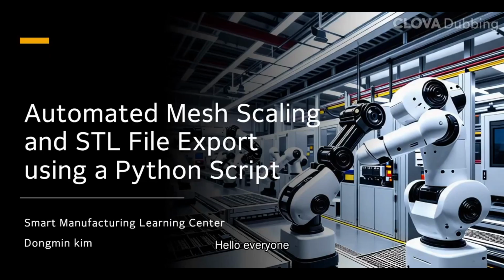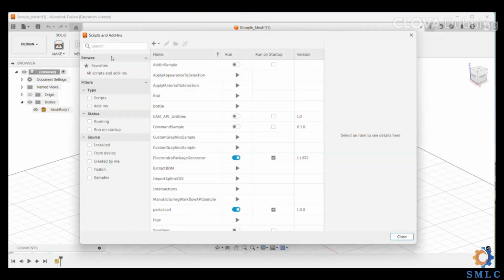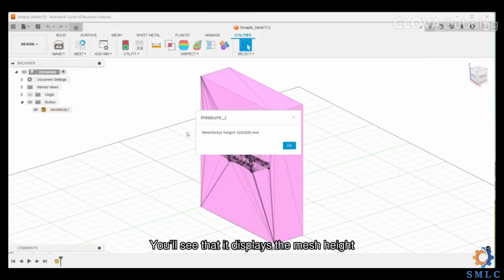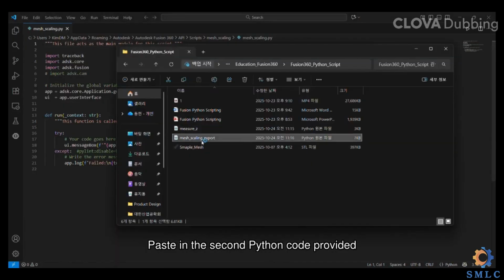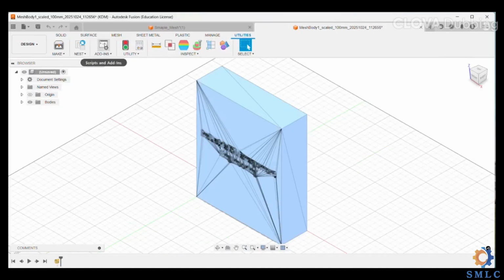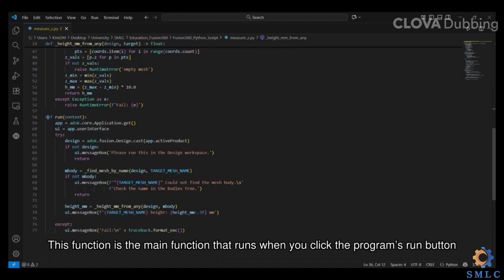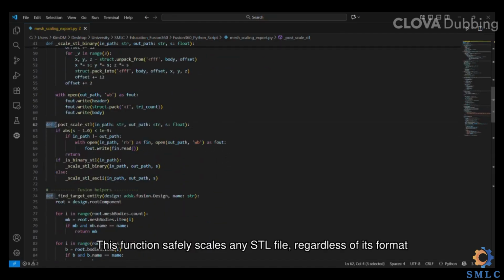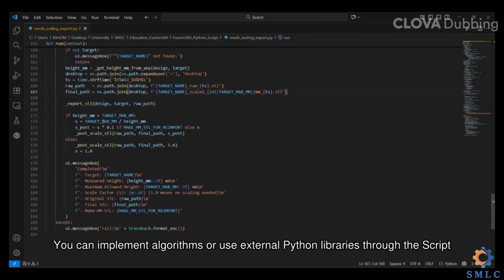Tutorial 6: Automated Mesh Scaling and STL File Export using a Python Script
- Uploaded by Dongmin Kim

# Contents

1. Introduction
    1-1. Overview of the Fusion 360 Script function
    1-2. Purpose: Automating mesh scaling and STL export
2. Creating and Setting Up a Script
    2-1. Opening the Script function in Fusion 360 (Utilities → Scripts)
    2-2. Creating a new Script and setting the folder location
    2-3. Pasting the provided Python code (Mesh Height Measurement Script)
    2-4. Running the Script to check mesh height
3. Automating Mesh Scaling and STL Export
    3-1. Creating another Script
    3-2. Pasting the scaling automation Python code
    3-3. Running the Script to automatically scale the mesh to 100 mm height
    3-4. Exporting the scaled mesh as an STL file
4. Verification
    4-1. Checking the exported STL file height using the height-measurement Script
    4-2. Confirming that the height is adjusted to 100 mm
5. Conclusion
    5-1. Summary of the Fusion 360 Script function
    5-2. Benefits of task automation in Fusion 360